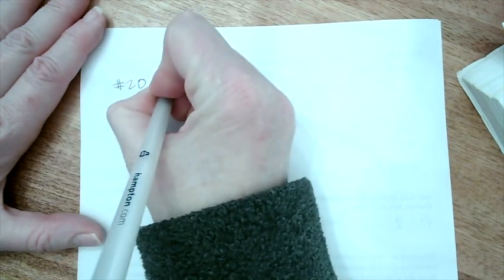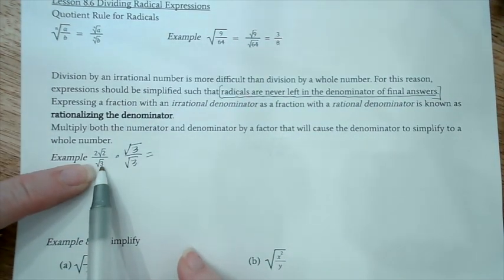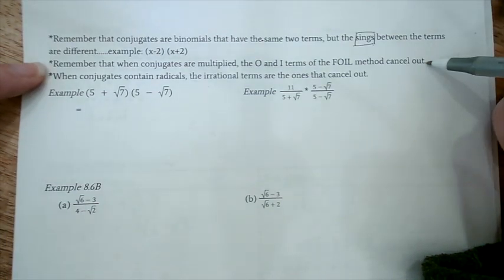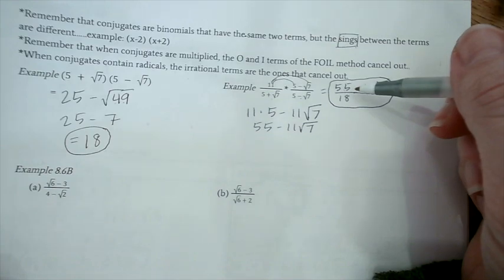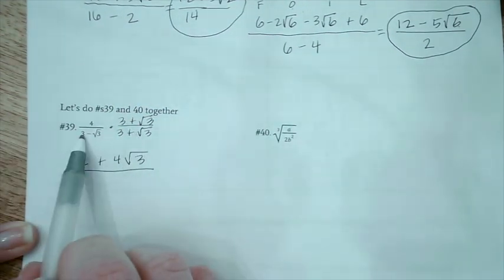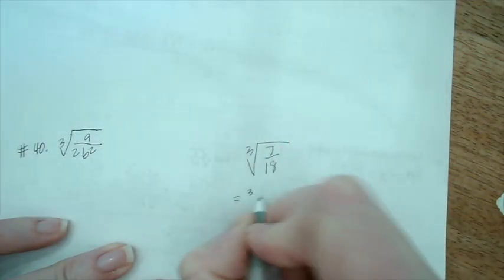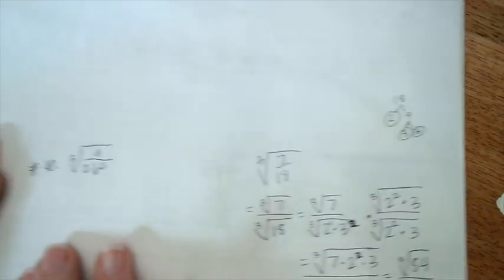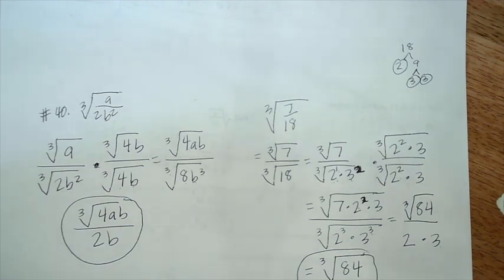Abeka Algebra Lessons 8.5 +8.6